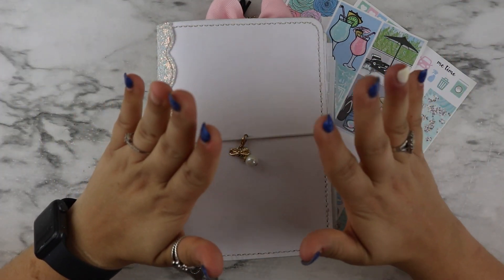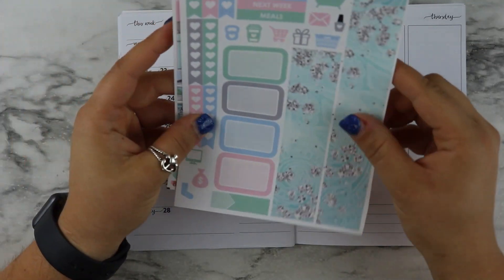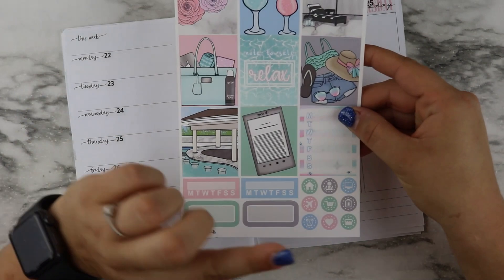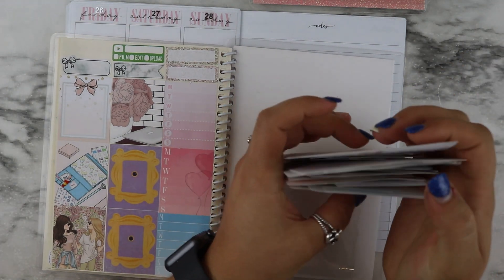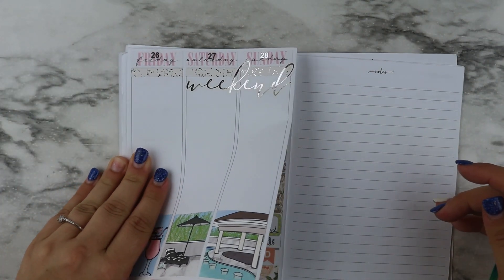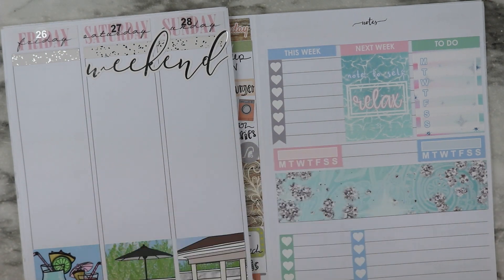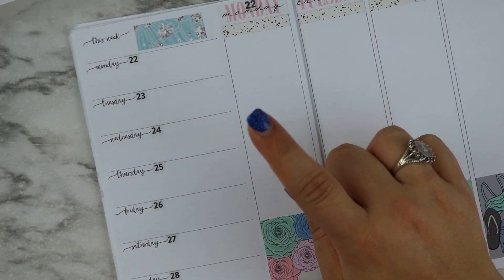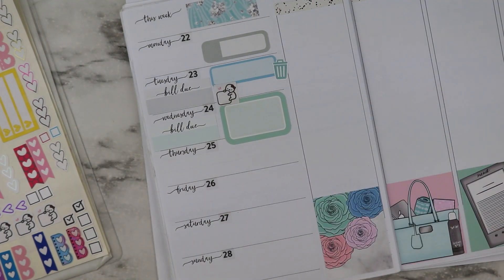B6 Plan With Me Week 30 // Bodacious Prints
In this video I am planning the last full week in July.
Freebie Sticker Book